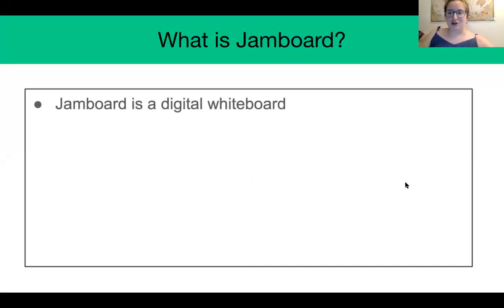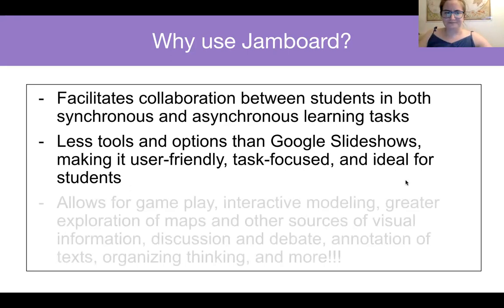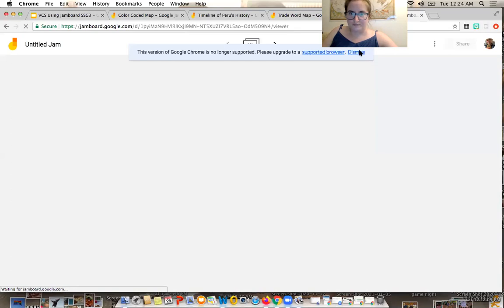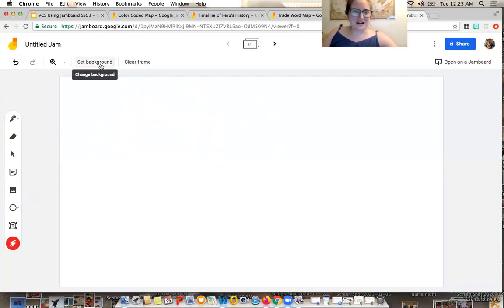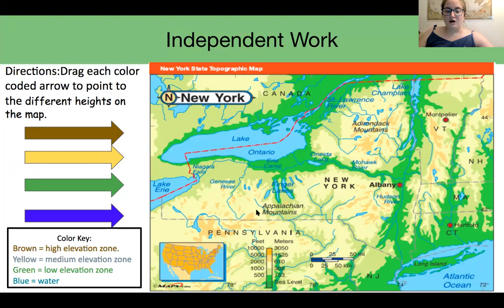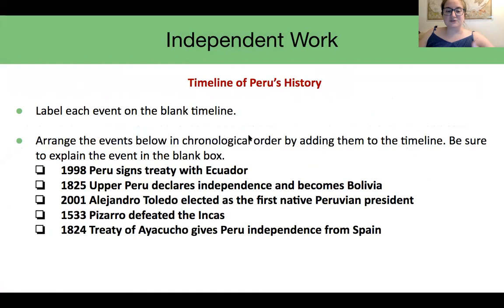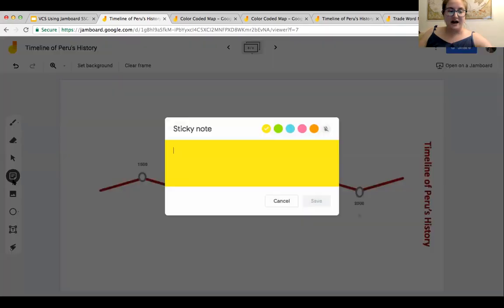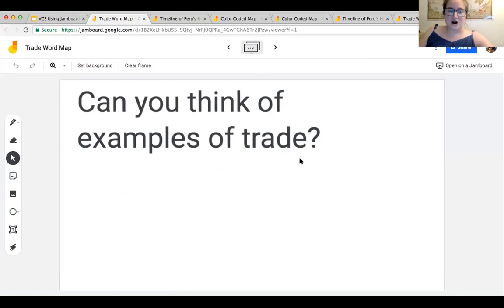Incorporating Jamboard SSG3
Learn how to incorporate Jamboard into your social studies lesson.